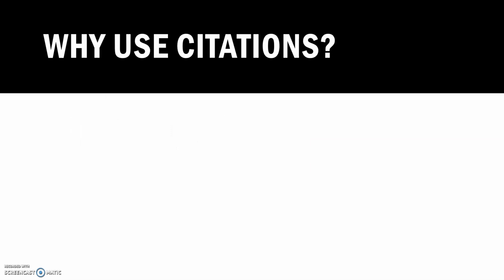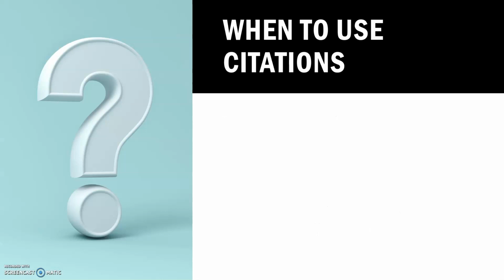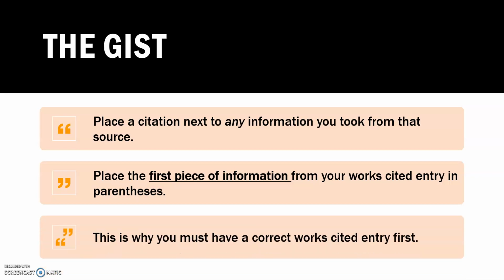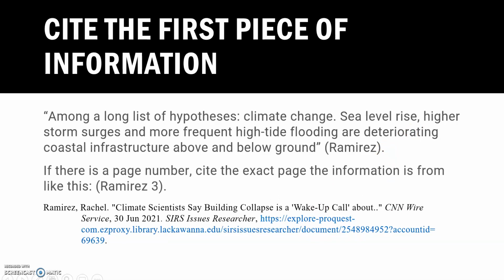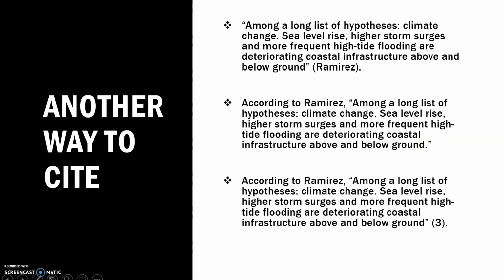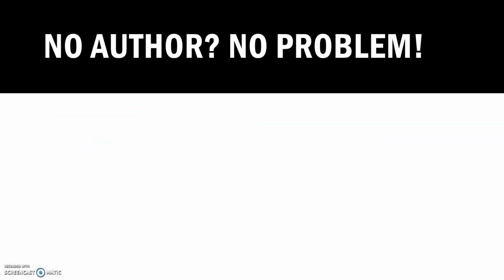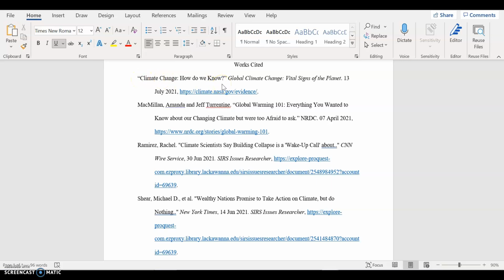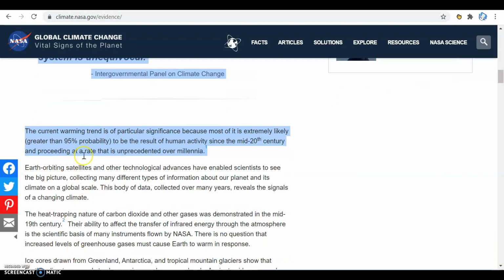MLA In Text Citations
This video shows you how to credit your sources and avoid plagiarism using proper MLA in-text citations when there is one author, two authors, multiple authors, or no author.

Chapters:
0:00 Introduction/Overview
0:40 Why/When to Use Citations
3:17 The Gist
3:56 Works Cited Entry Format Review
4:35 In-Text Citation Basics
6:55 Citing Work by Multiple Authors
8:08 Citing Work with no Author/ Paraphrasing
9:50 Using In-Text Citations to QUICKLY Locate Source Content (Why it Matters!)

 To get more specific help with Works Cited entries and formatting, check the sources linked below.